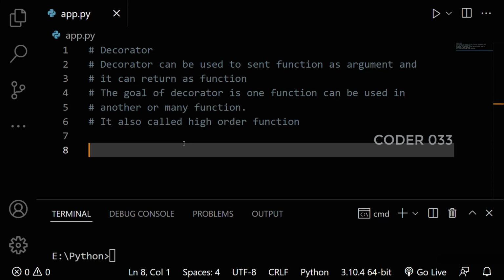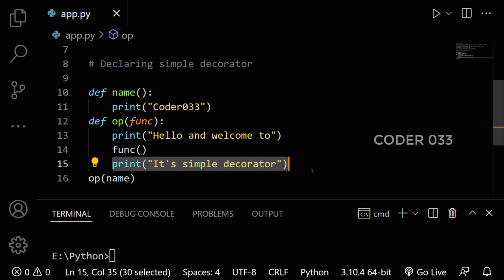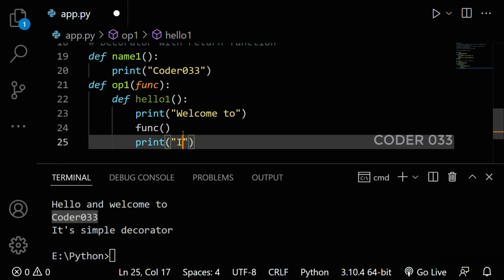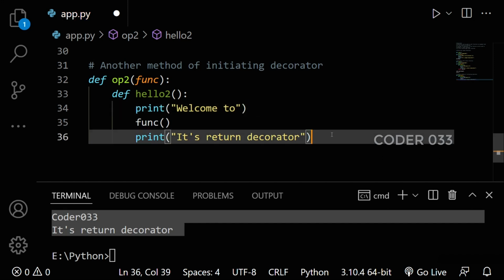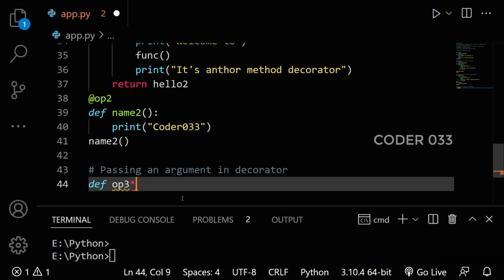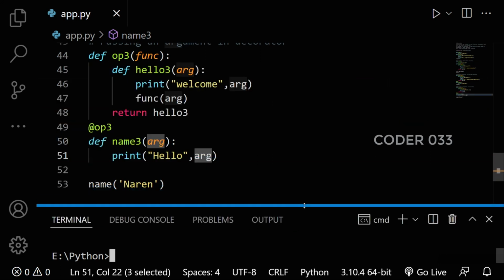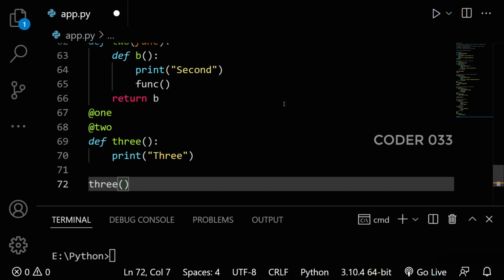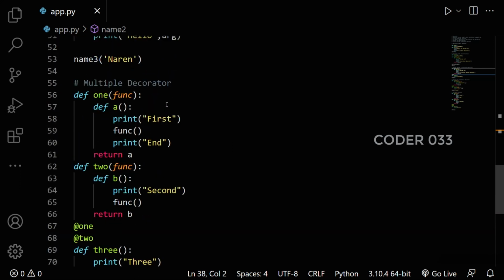Python Decorator | Python Tutorial For Beginners | Decorator in Python | Coder033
Learn how to use Python Decorator.
What is Python Decorator ?
Decorator can be used to sent function as argument and it can return as fnc.

Python Decorator Table of content :

00:00 Intro of Decorator
00:32 Declaring Simple Decorator
02:51 Decorator with return function
05:29 Another method of initiating Decorator
08:11 Passing an argument on Decorator
10:48 Multiple Decorator